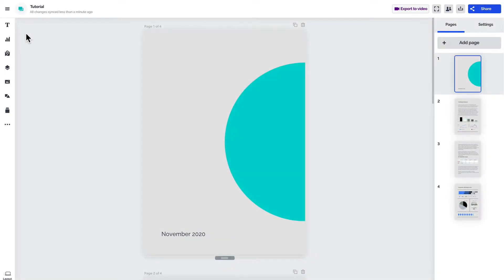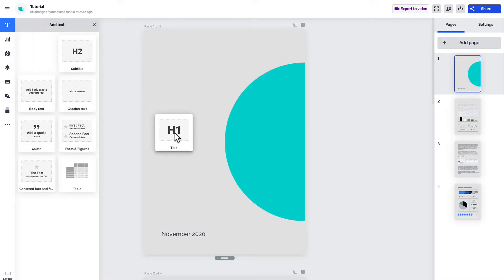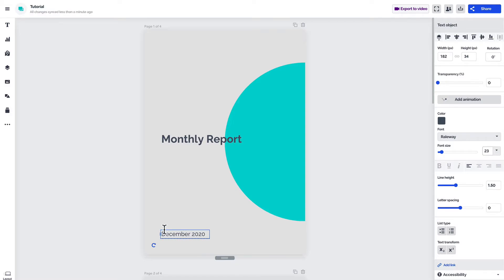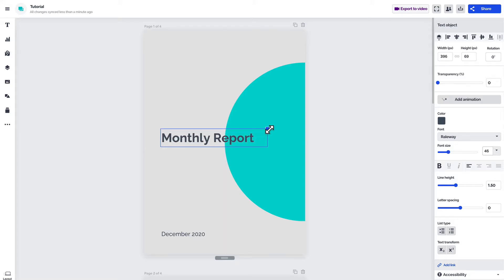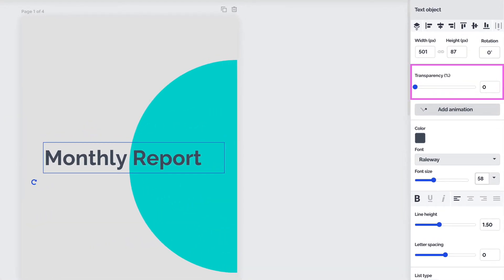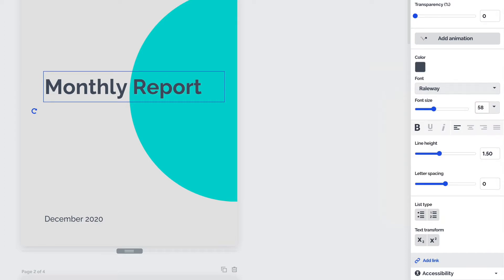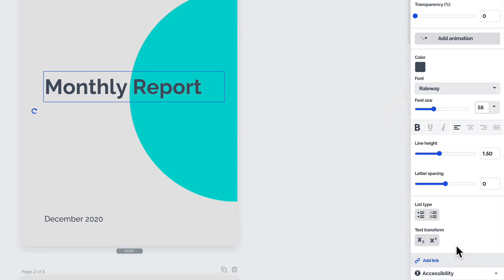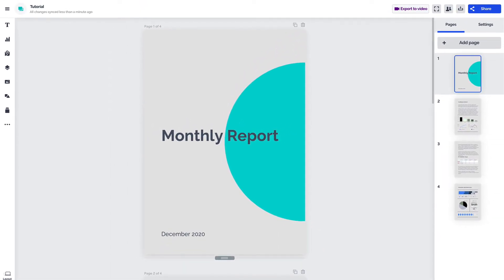How to add and edit text in Infographics (Prezi Design)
Give your Infographics (Prezi Design) projects a sense of structure and context by adding text. You can automatically change the font size by dragging the corners of the text box in and out.

Customize your text as you wish – change the transparency, font, color, and size to fit your style.